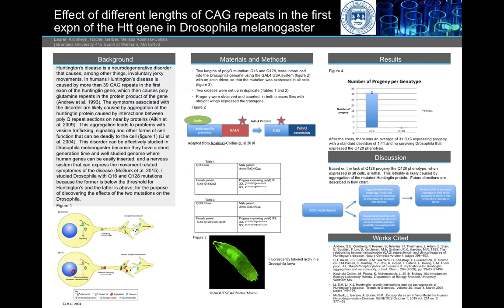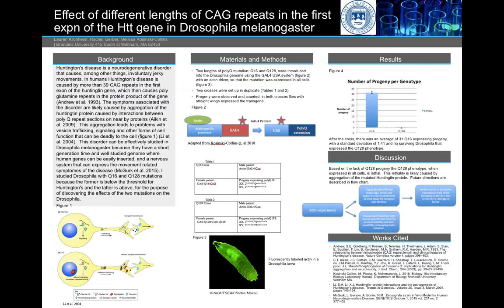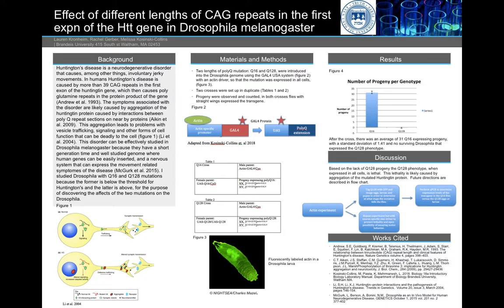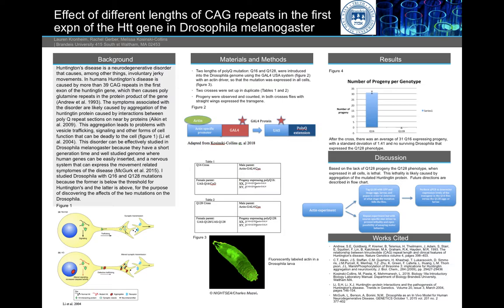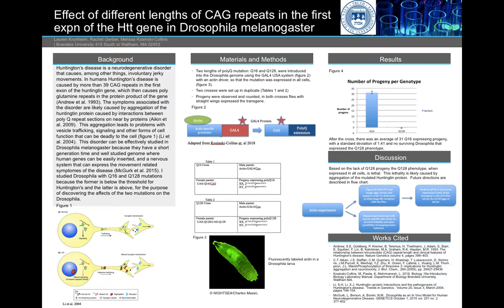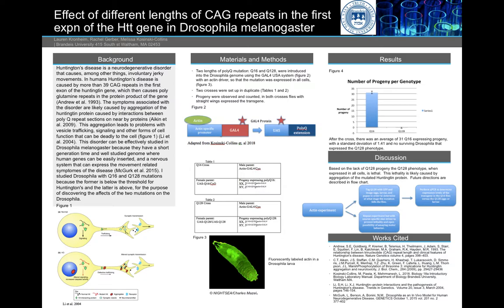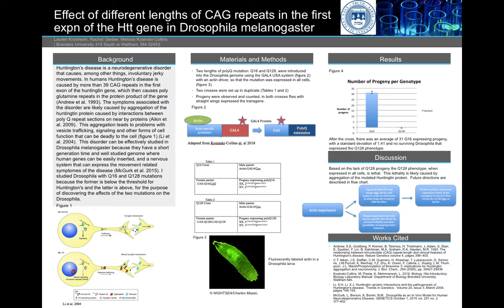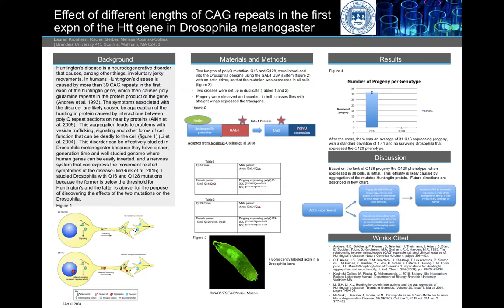Bio Lab Poster Draft